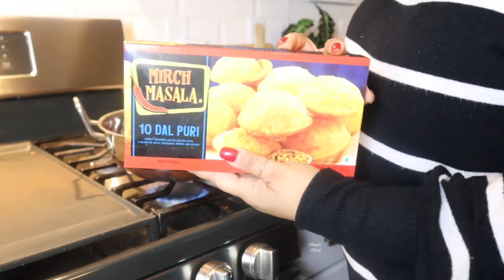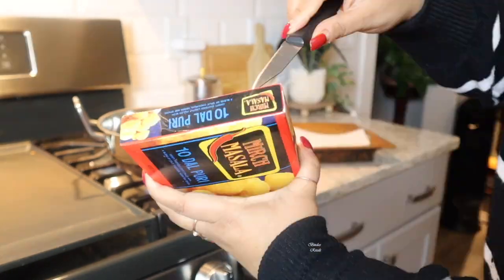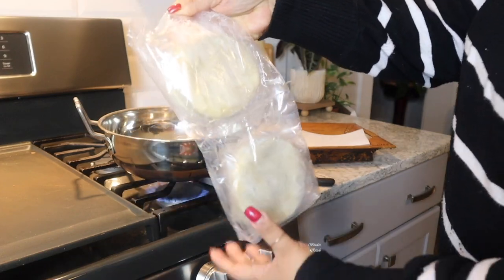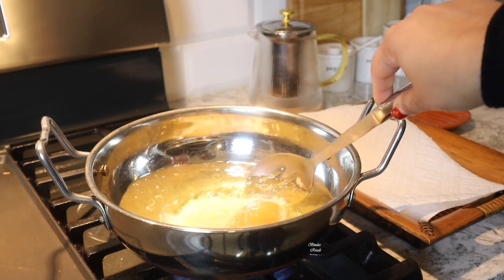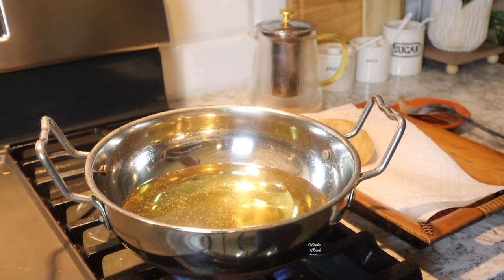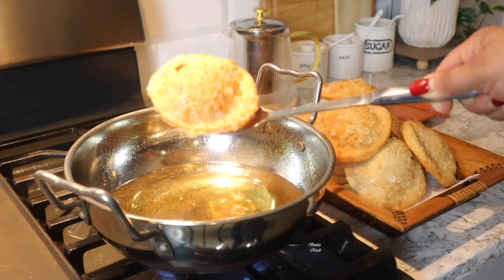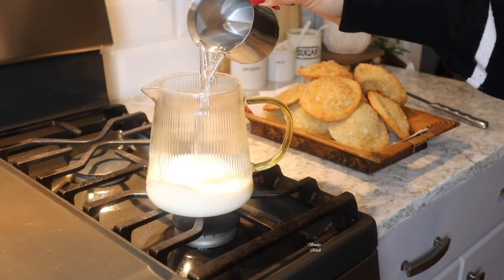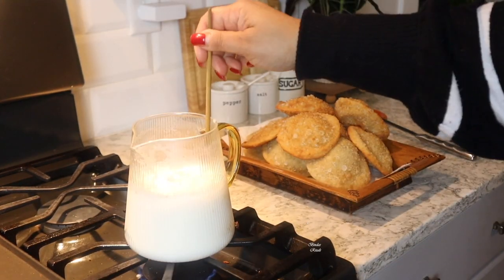জীবন যুদ্ধ করে বাসায় এসেছি তো কি হয়েছে, স্নো আর ঠাণ্ডায় চা ডালপুরি খেতেই হবে || Daalpuri with Tea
জীবন ঝুঁকি নিয়ে বাসায় এসেছি কিন্তু আলহামদুলিল্লাহ সহি সালামত আছি৷ বাসায় এসেই মনে হলো একটু চা দিয়ে ডালপুরি খেলে মন্দ হয় না...